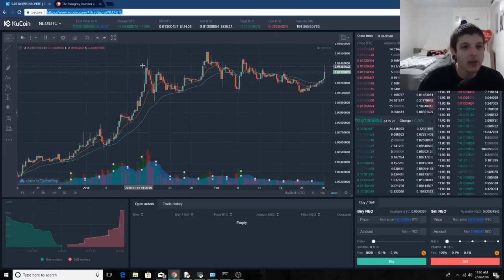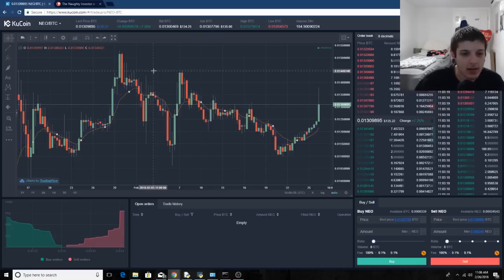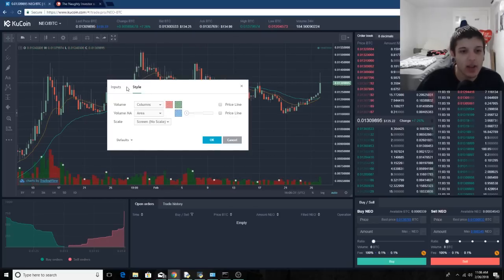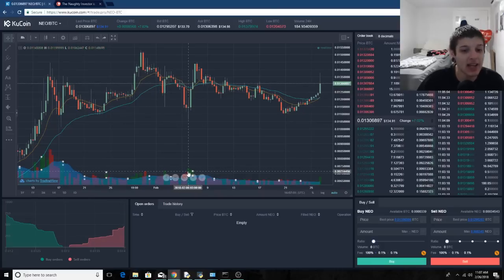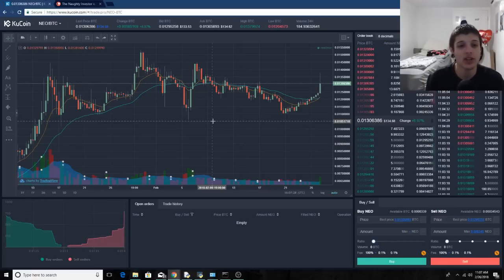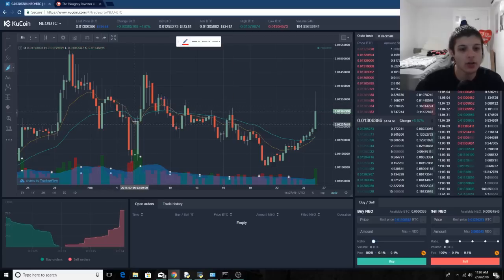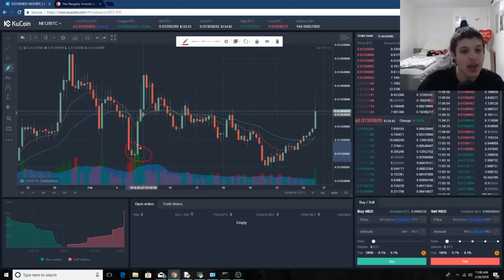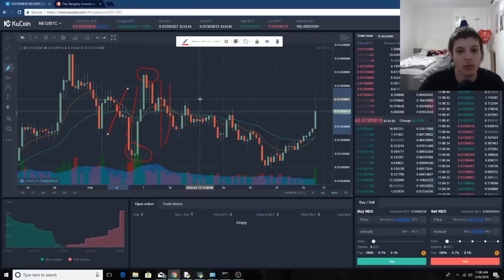How To Make HUGE Profits Trading Alt-Coins Using EMA